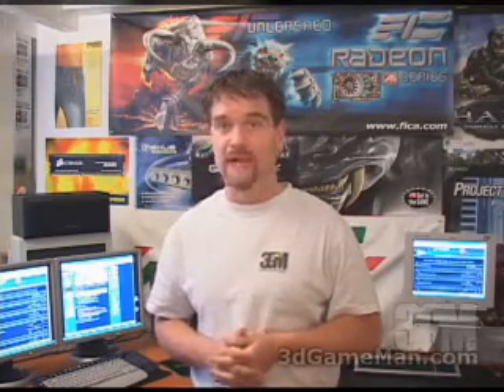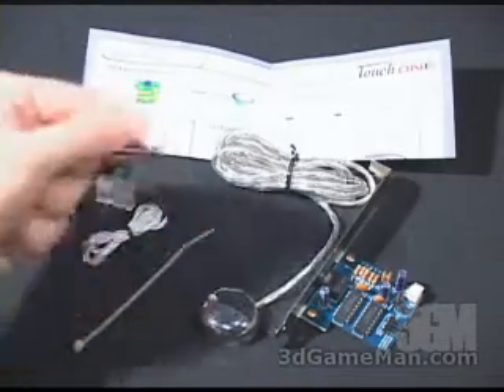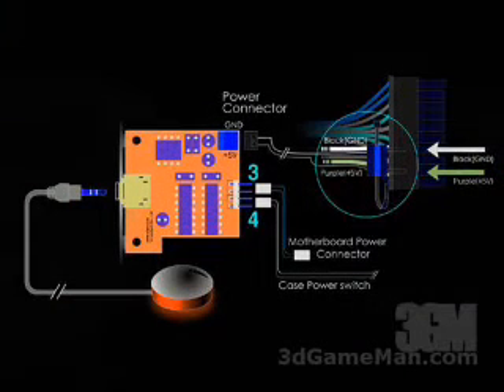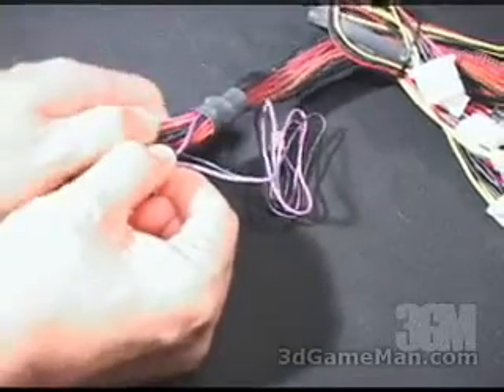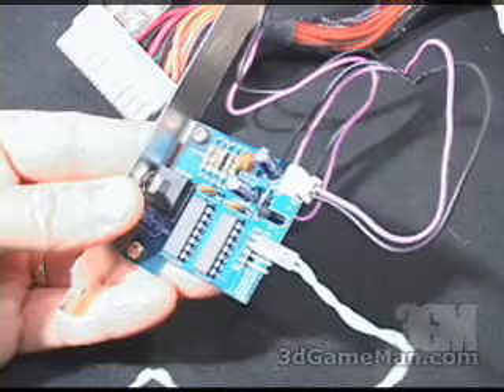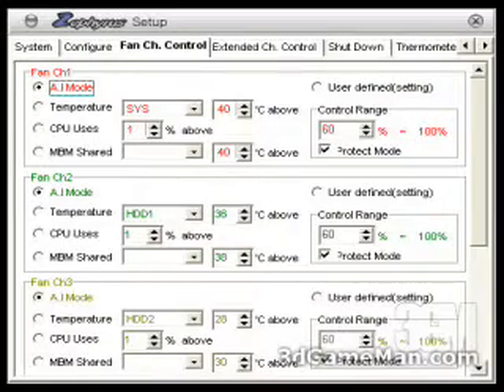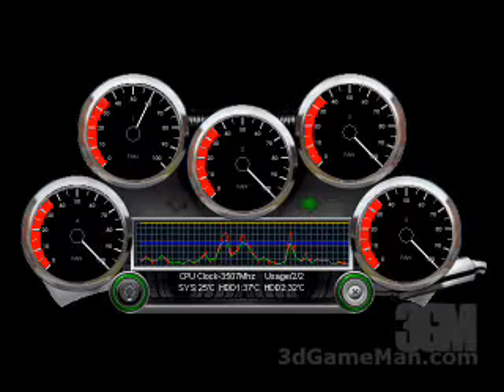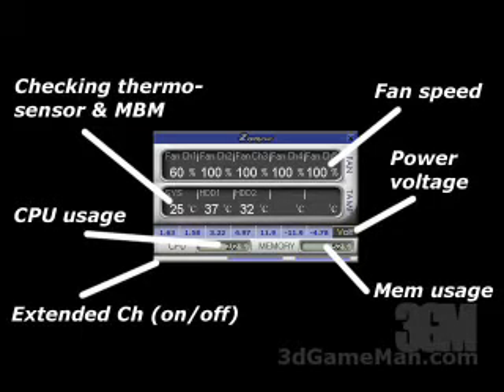#470 - Zephyrus (system controller) & TouchONE (PC switch)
Zephyrus (system controller) & TouchONE (PC switch)